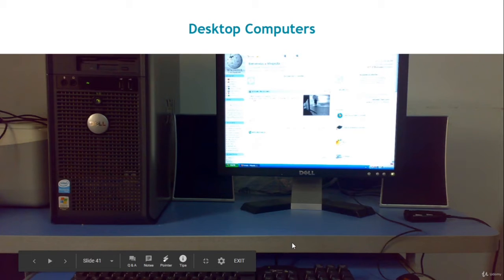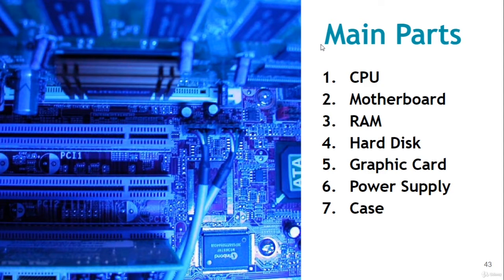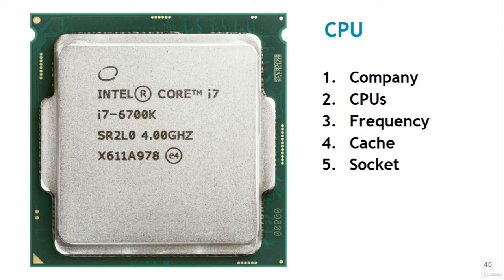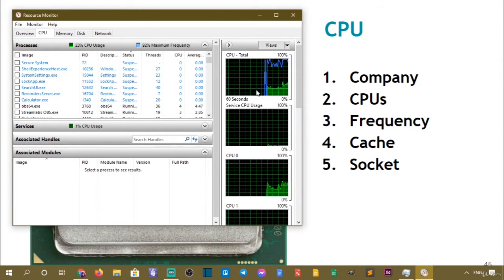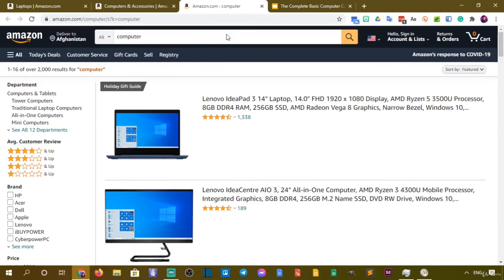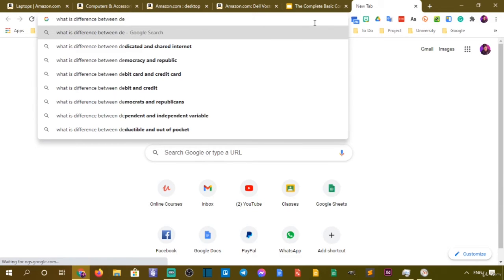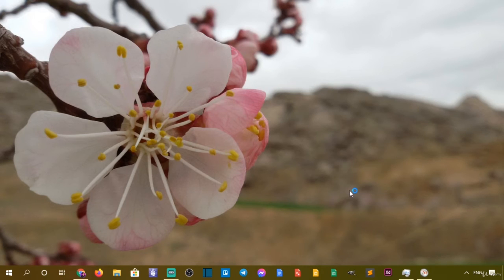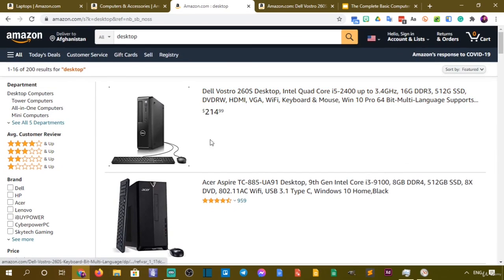3 Desktop Computers Components You Need to Know While Buying